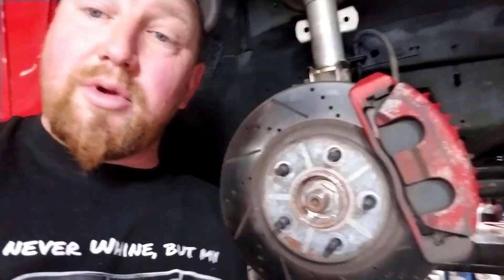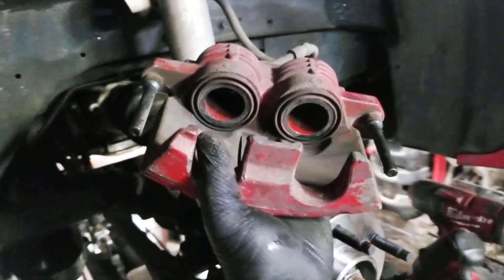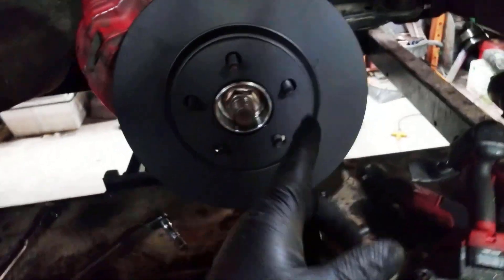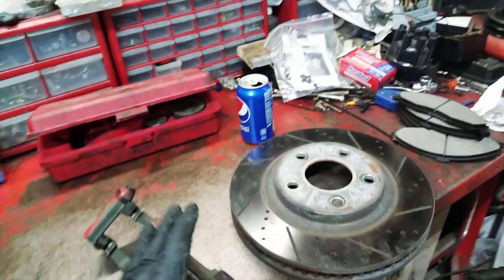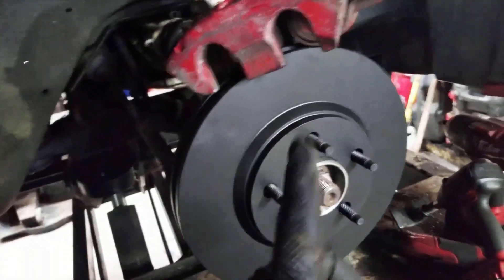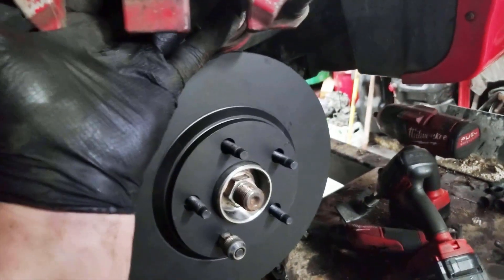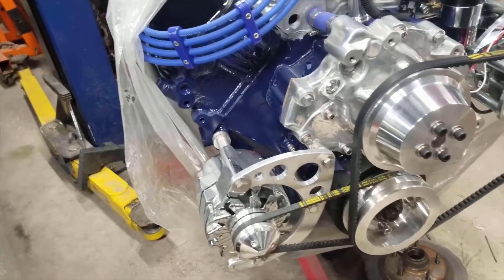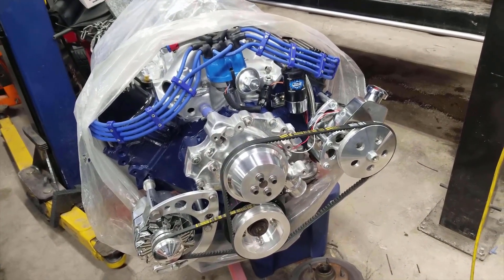Camaro Brakes on a W Body ( What you need to know )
Everything you need to know about F body brakes on a Grand Prix, Monte Carlo, Impala, or Intrigue.